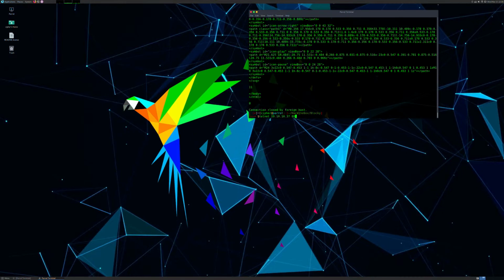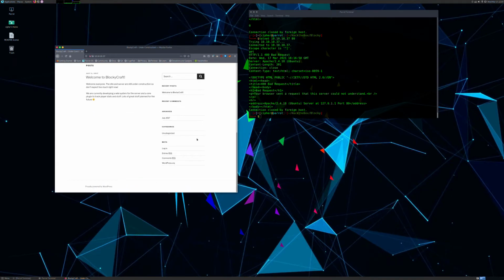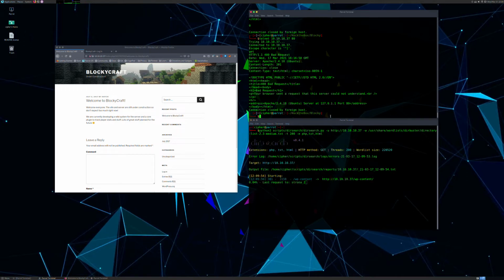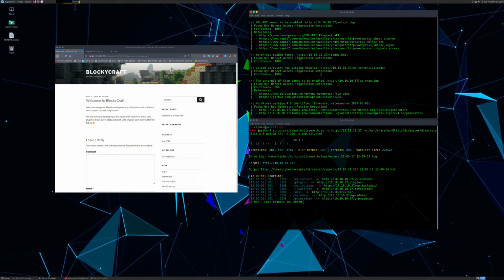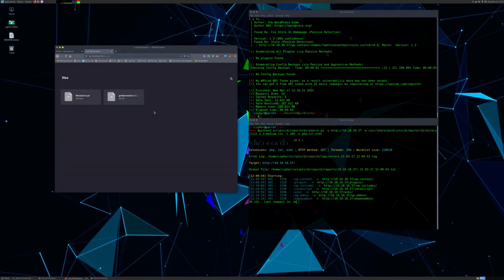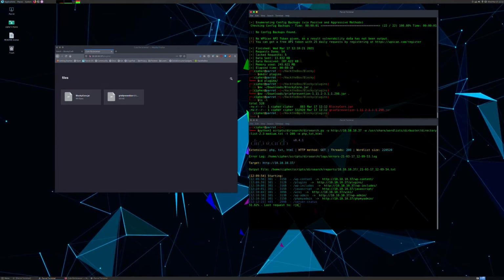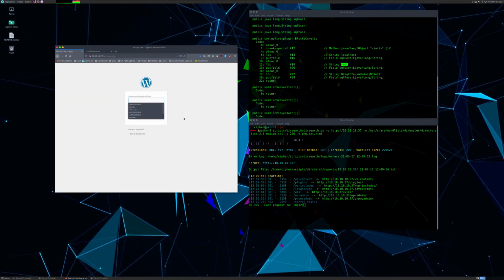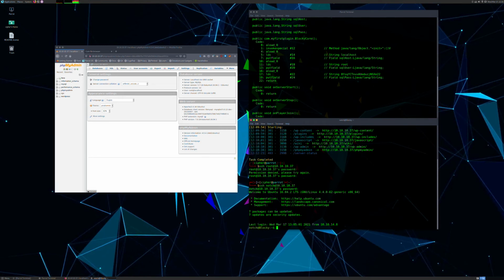CEH v11 Hacking a Web Server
Enumerating a web server and doing minor reverse engineering/compilation of java files. Using poor configurations and coding practices to gain root access onto a system.